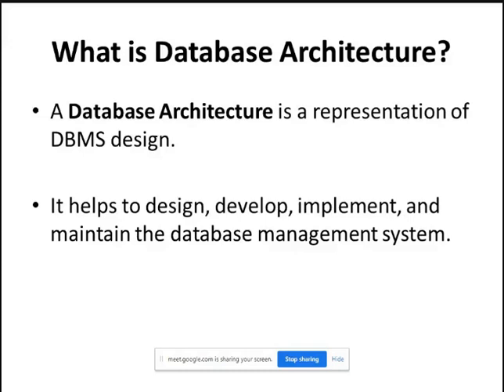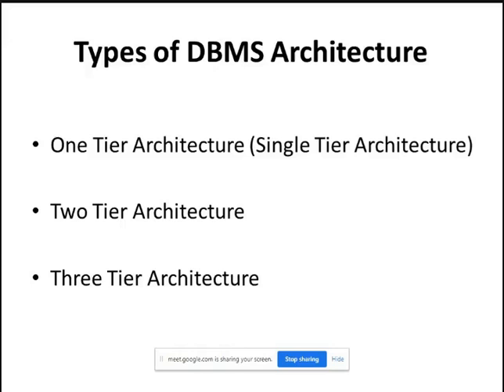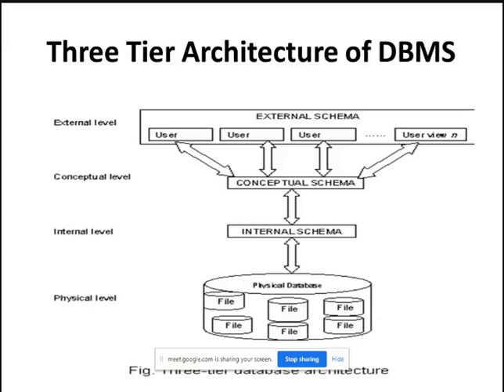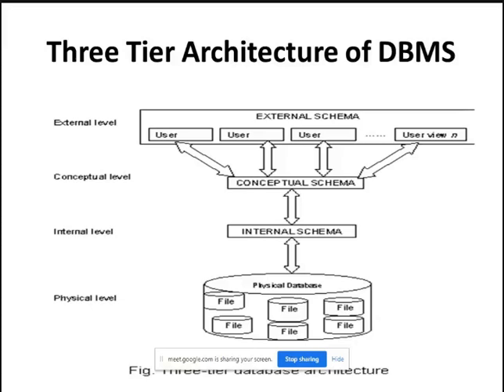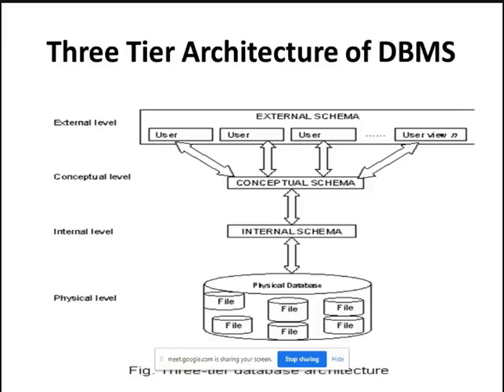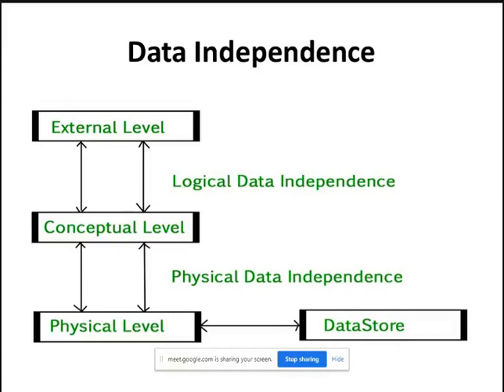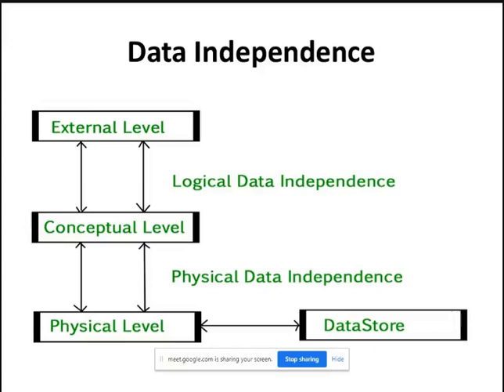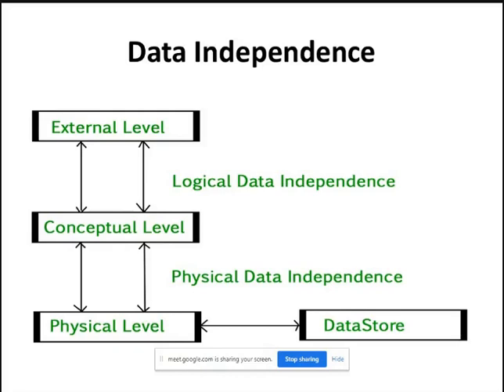What is Database Architecture?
This video covers the contents-Database Architecture, Types of Database Architecture, Three-tier Architecture of DBMS, Data Independence concepts.